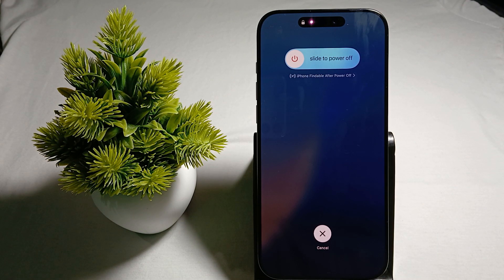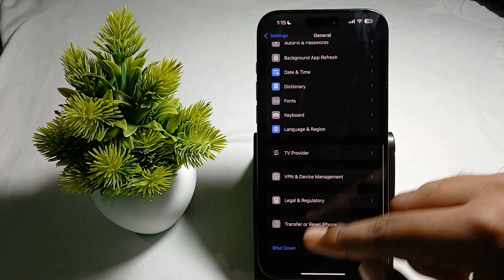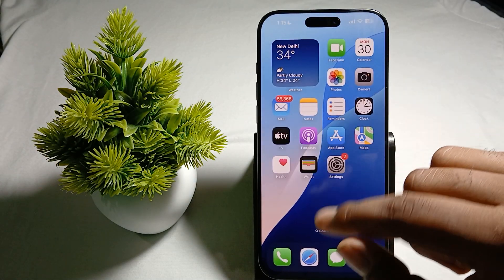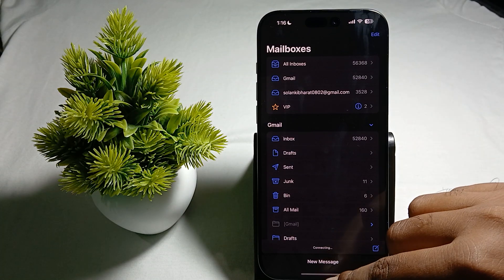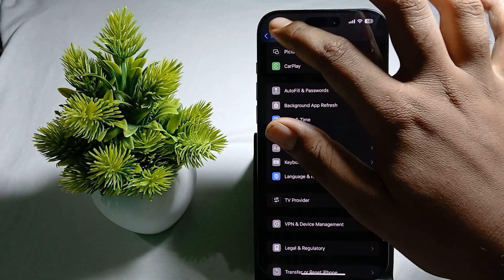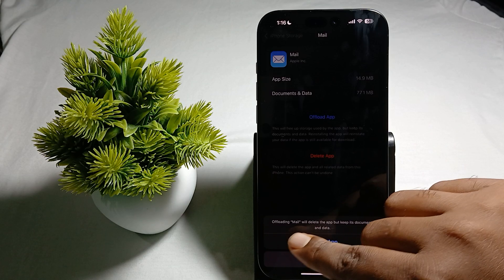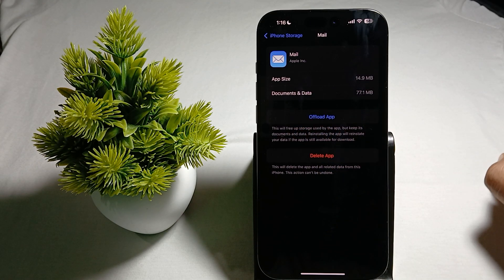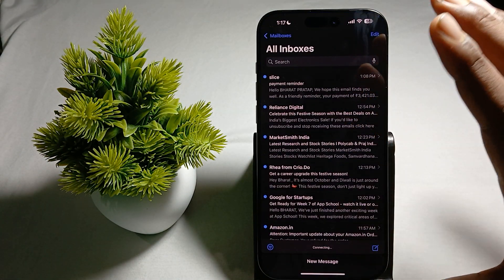iPhone 16 Pro/16 Pro Max: How To Add/ Set Up E-Mail On Mail App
Discover how to efficiently add and set up your email on the Mail app with our comprehensive tutorial for the iPhone 16 Pro and 16 Pro Max.